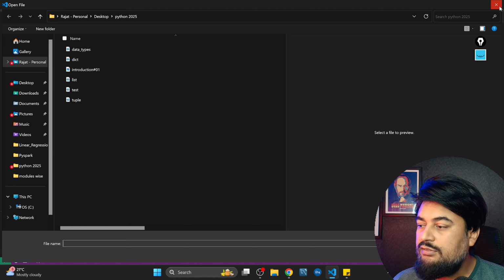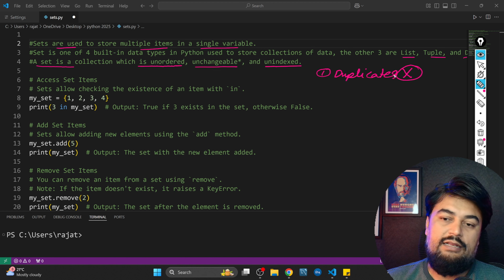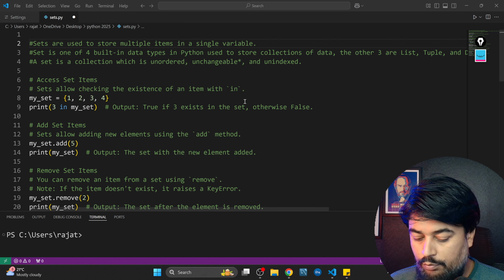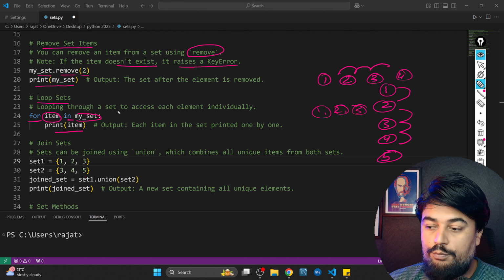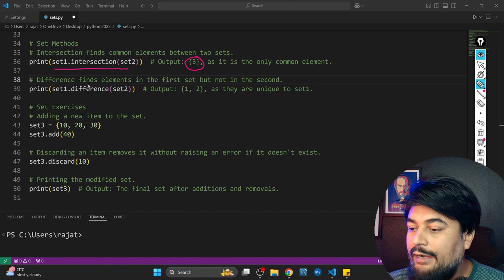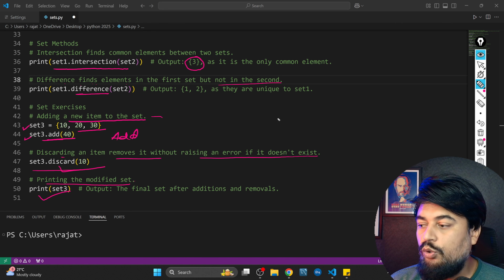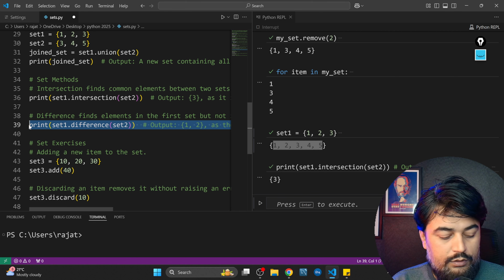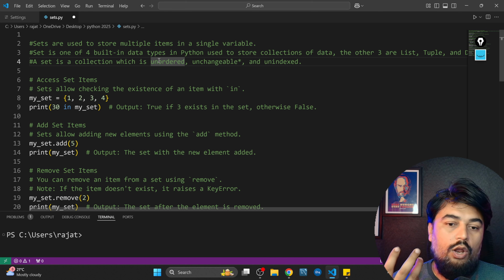08 Python Sets | Learn Add, Remove, Join, Loop & More (Beginner's Tutorial)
Master Python Dictionaries in Minutes! 🚀 | Python Tips & Tricks for Beginners
Python Sets | Master Set Operations Add, Remove, Join, Loop, and More (Beginner's Tutorial)
Welcome to Lecture 8 of our Python Beginner's Tutorial series! 🚀

In this video, you'll learn everything you need to know about Python Sets, including:
✅ Adding and removing items in a set
✅ Joining two sets
✅ Looping through sets
✅ Key set methods and operations

Whether you're just starting out or looking to solidify your knowledge of Python sets, this tutorial has got you covered!

Let’s dive into Python Sets and level up your coding skills today! 💻✨